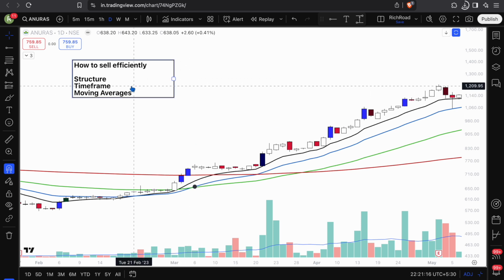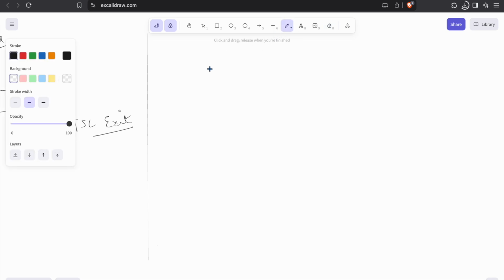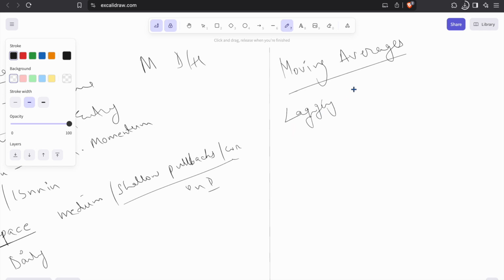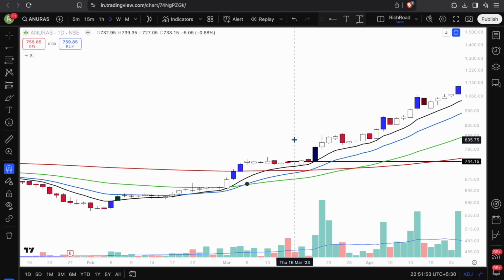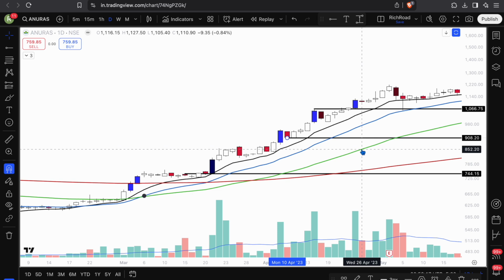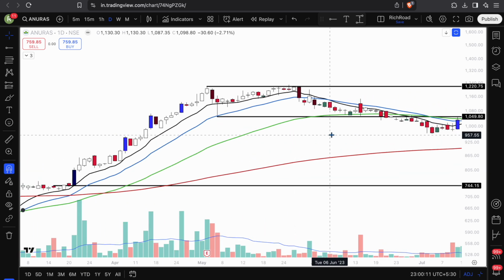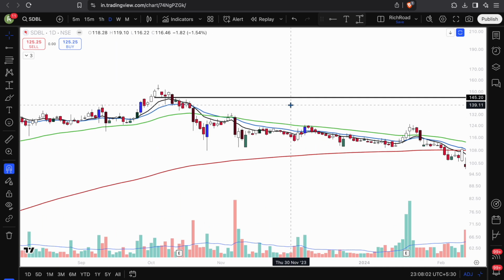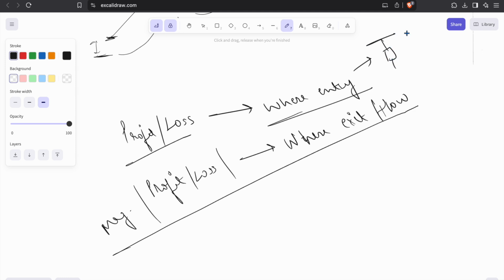Previous Day Low Strategy Explained (Book Profits at the Right Time)